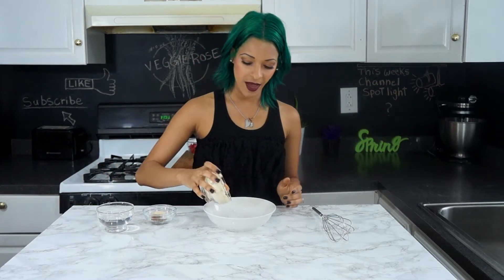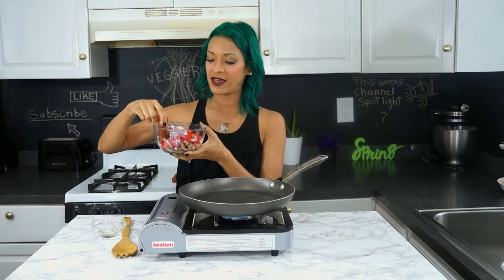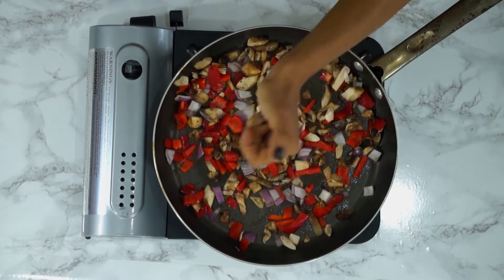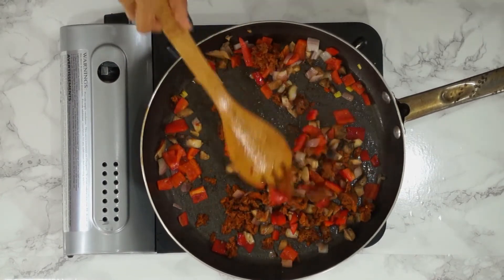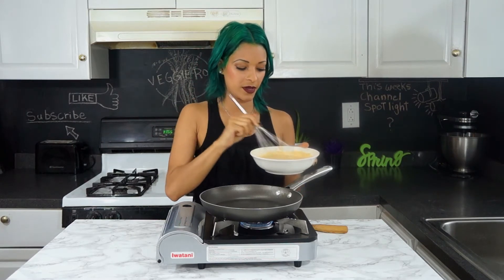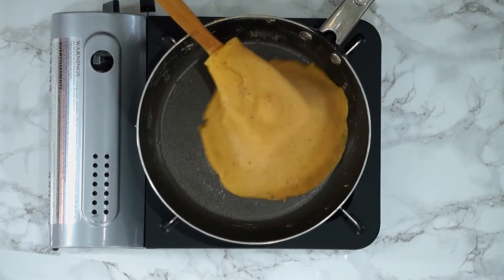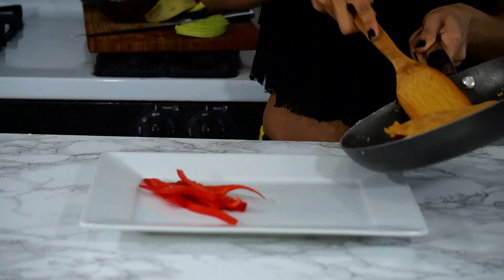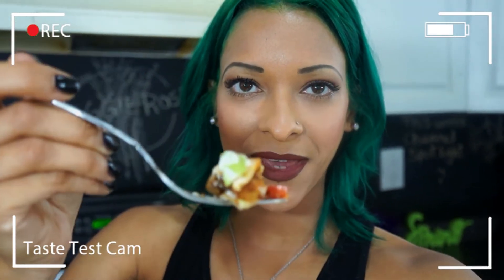Easy Vegan Omelette | Chickpea Flour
Easy Vegan Omelette made with Chickpea Flour. This, in my opinion, taste better than the real thing! Chickpea omelettes are the perfect weekend breakfast for us.

1. Earthlings
2. Forks over Knives
3. Blackfish
4. Food Inc.
5. Meat the Truth
6. Cowspiracy